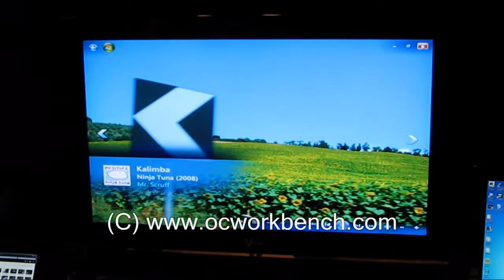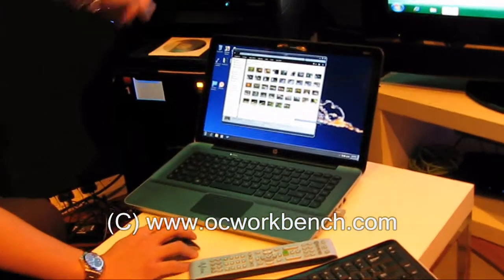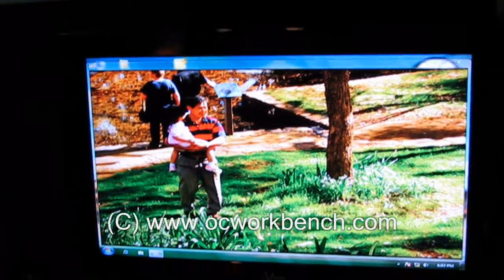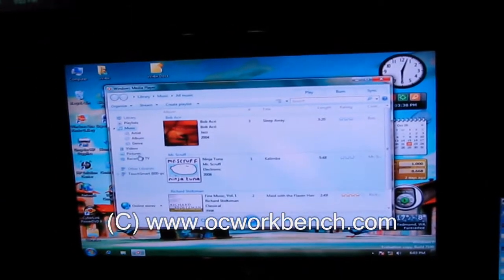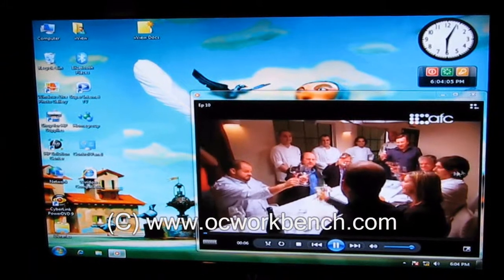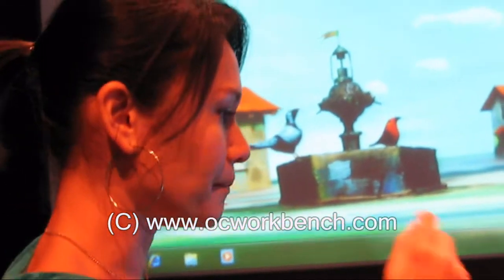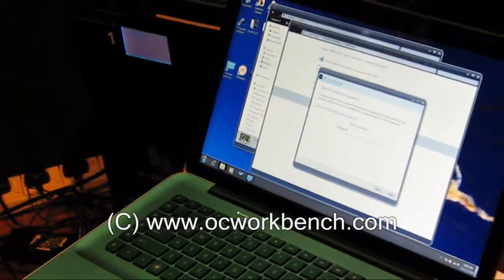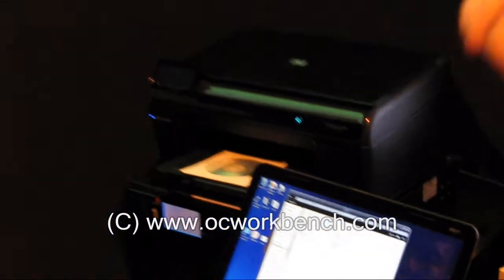Windows 7 Launch - Demonstration of Multimedia content playback via push pull through home network